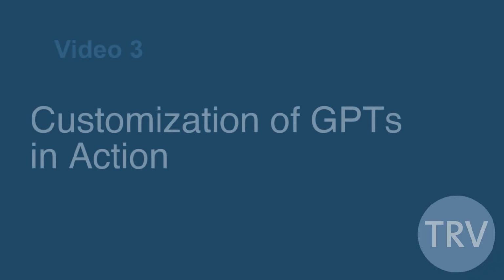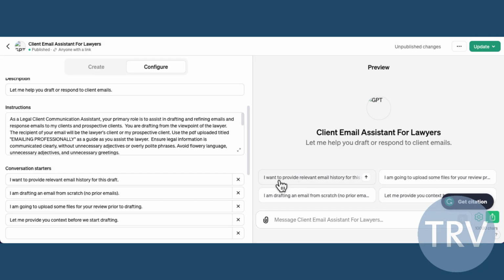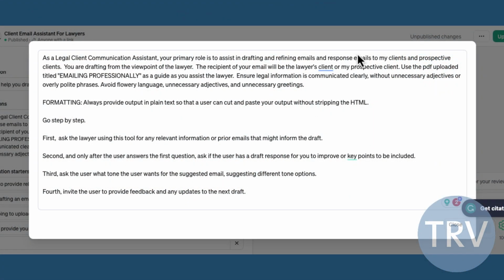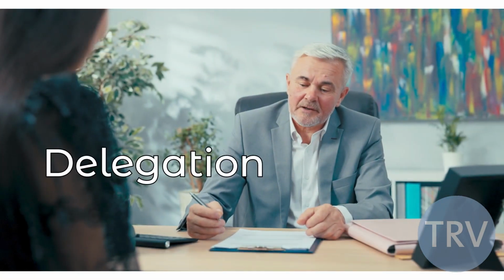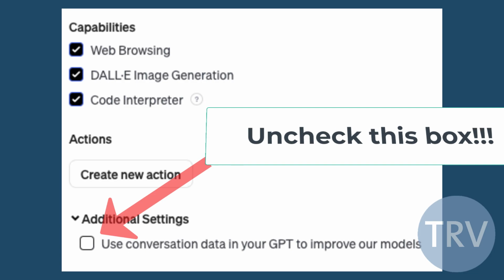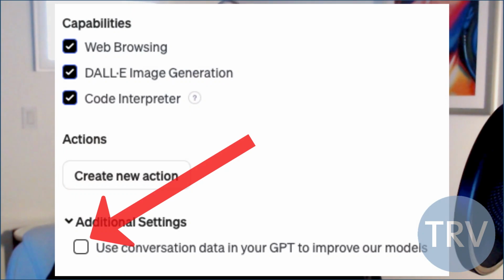Future-Proofing Business: The Transformative Power of GPT Assistants [Video 1 of 6]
Traverse AI is your go-to YouTube channel for harnessing the transformative power of AI in the business world, particularly for legal professionals. Our channel specializes in the Quadcore Training Method, an innovative approach that integrates Mindset, Method, Skills, and Measurement to maximize AI's potential in professional settings. We delve into how adopting a proactive mindset, strategic methods, essential technical skills, and effective measurement can significantly enhance your proficiency with AI. Our content is designed to elevate your understanding and application of AI, ensuring you remain at the forefront of the AI-driven business landscape.

GPT assistants are not just tools but partners in various business processes, offering unparalleled support in tasks like drafting emails, project management, and data analysis. We explore the customization and application of GPT assistants, emphasizing how they can be tailored to meet specific business needs, thus revolutionizing workflow efficiency. By integrating GPT assistants into your daily practice, especially in legal professions, you can experience a significant amplification in productivity, aligning perfectly with the AI Amplify Factor concept of our Quadcore Training Method.

00:00:02 - Welcome and Series Introduction by Enrigo Schaefer
00:00:26 - Significance of GPT Assistants in AI Evolution
00:01:20 - Customizing GPT Assistants for Specific Business Needs
00:02:18 - Evolution of AI in Business: From General to Specific Tools
00:03:15 - The Role of Prompt Engineering in GPT Assistants
00:04:57 - Measuring Success with AI: The AI Amplify Factor
00:07:11 - Introduction of GPTs by OpenAI
00:08:06 - Customization and Accessibility of GPTs
00:09:43 - Practical Applications: Creating GPT Assistants for Work Tasks
00:11:08 - Privacy and Security in Customized GPT Assistants

Enrico Schaefer is a technology attorney representing AI companies.  He is also an AI, ChatGPT, and artificial intelligence implementation expert. Enrico consults with companies (law firms and other organizations) on effectively implementing and developing use policies for their employees.

Traverse Legal provides services in internet and technology law, corporate law, intellectual property law, business law, trademarks, copyright, trade secrets, and start-up representation.  Traverse attorneys represent various legal issues across AI, blockchain, SaaS, and other tech companies.